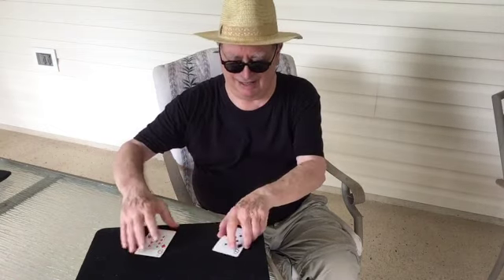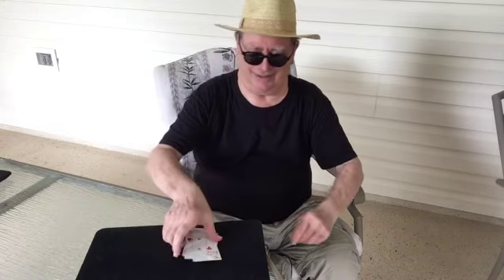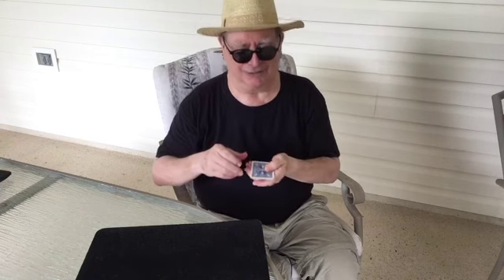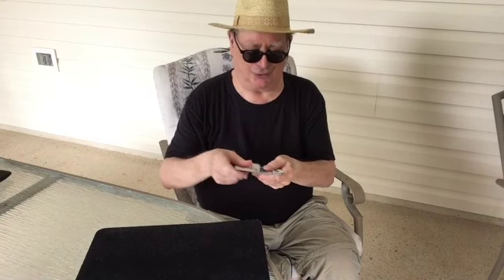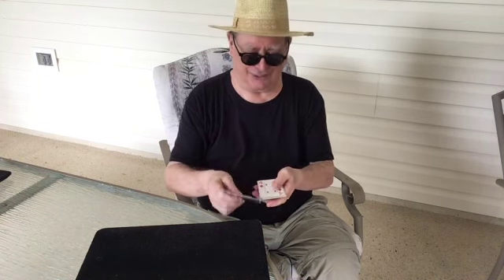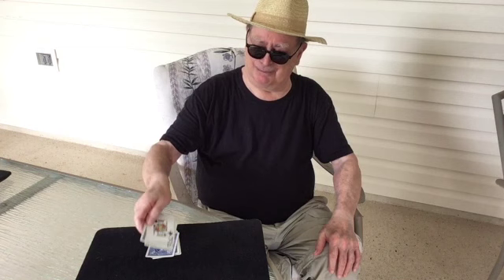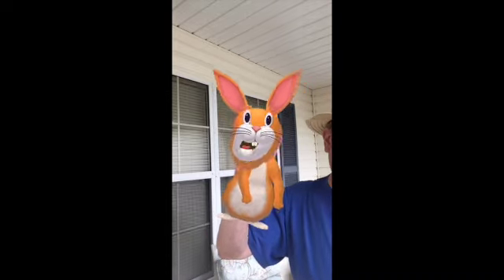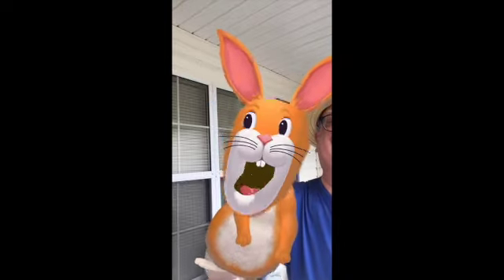Trick & Joke S 2 Ep 6 SD 480p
Magic Trick & Joke